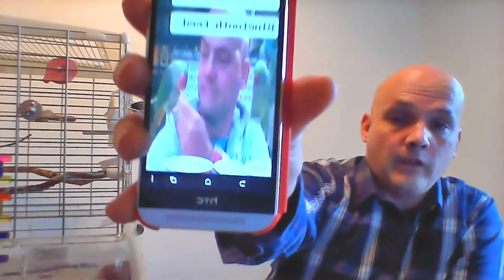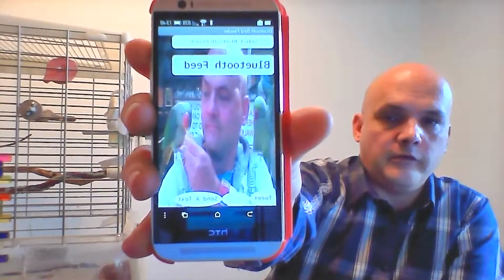University Challenge - The Assignment Project (Birduino Birdfeeder)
This was a project I developed as part of my CT4013 module for Physical Computing & Programming at The University of Gloucestershire. it is a electronic birdfeeder developed from scratch by myself.